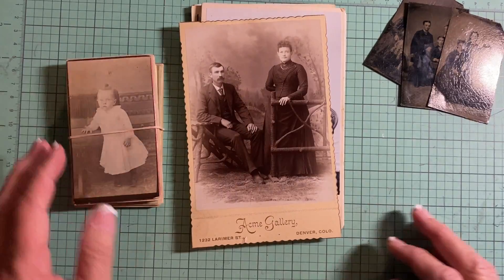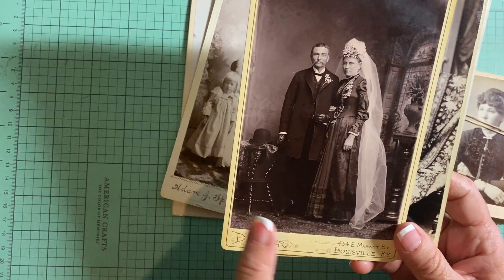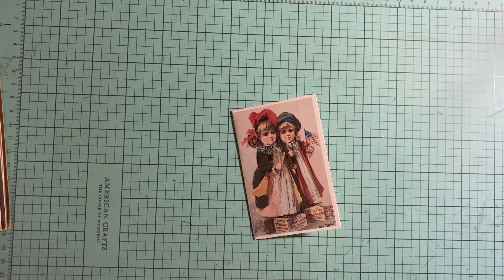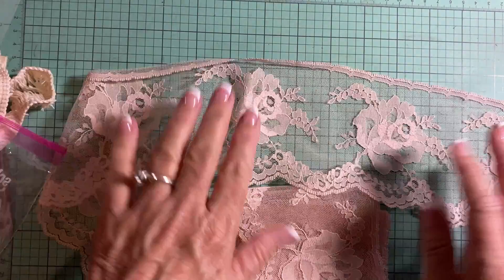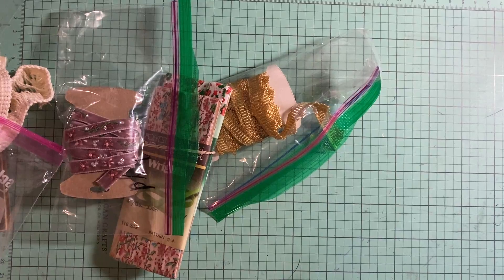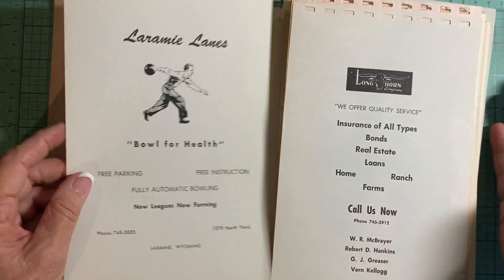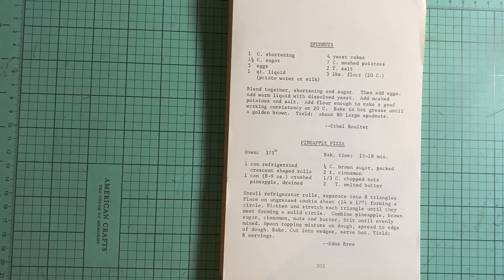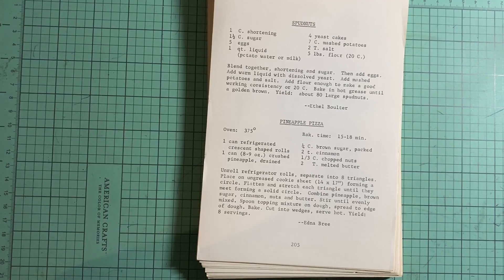Etsy Store Share- Come See What I Have Listed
Update on what's going on with my life at end of video